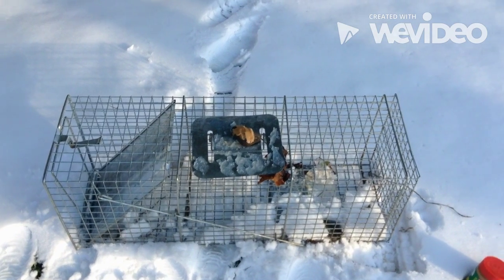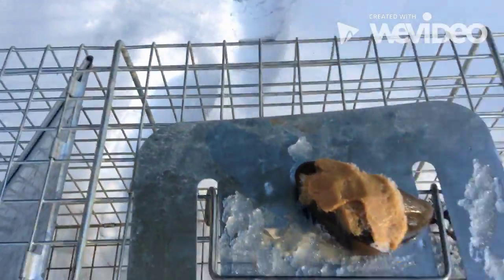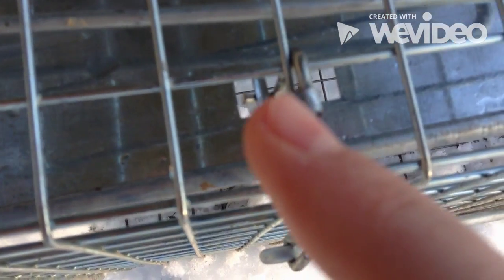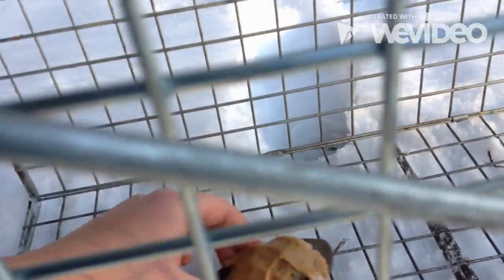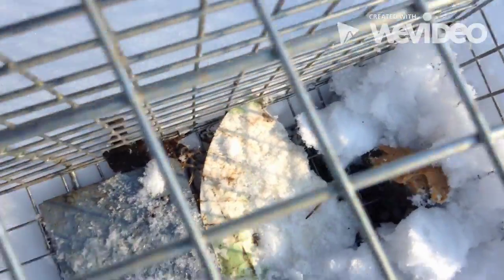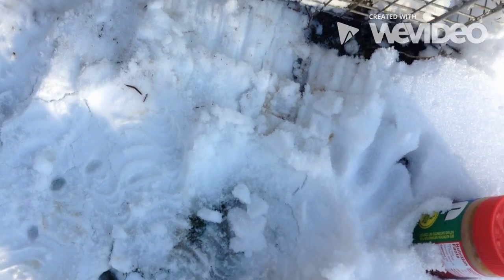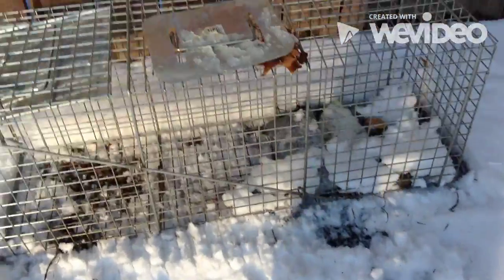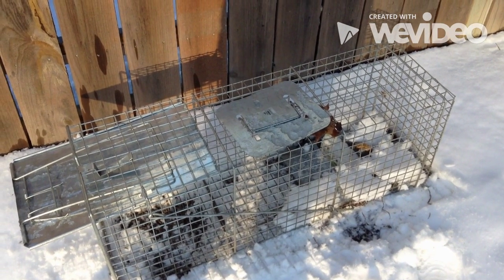How to set a live trap